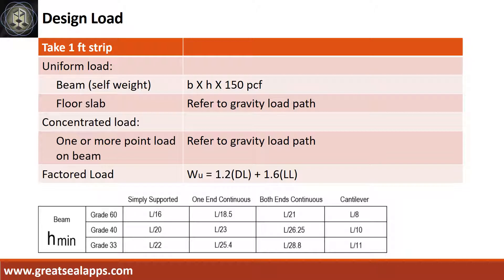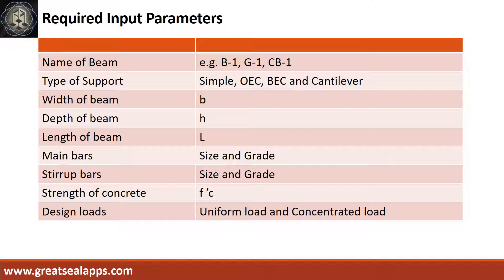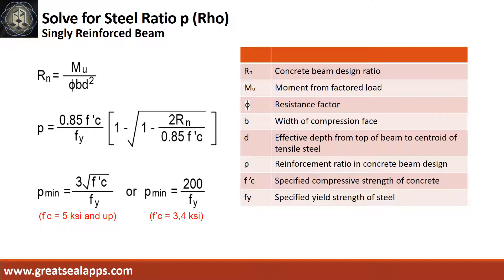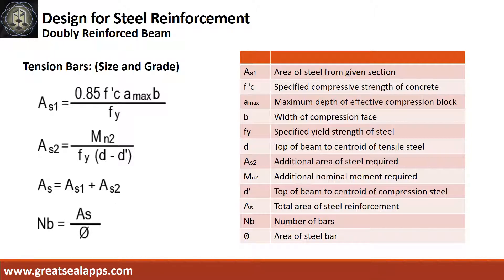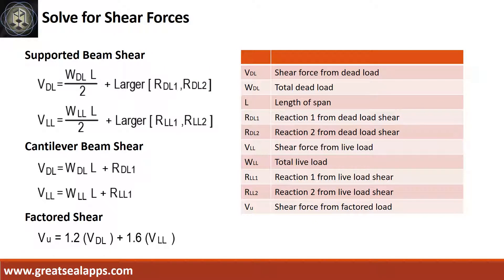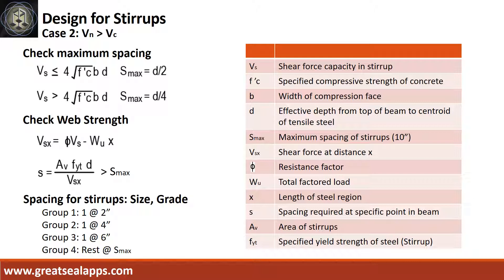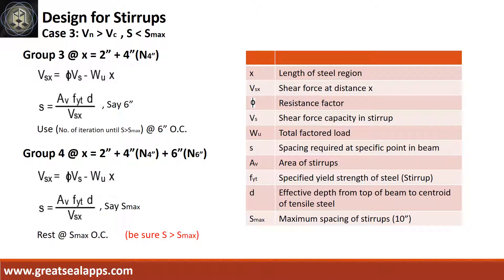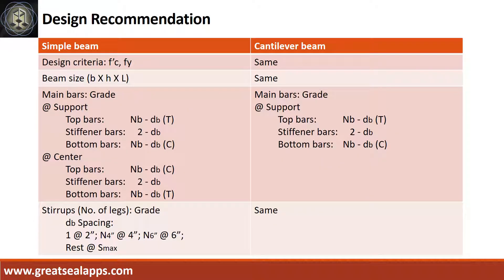How To Design a Reinforced Concrete Beam Using LRFD - Start Learning Structural Design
This video discusses step by step Formula of solving reinforced concrete beam using Load and Resistance Factor Design based on eStructural Design Tao found on the App Store.

Be Confident With Your Structural Design Skill.